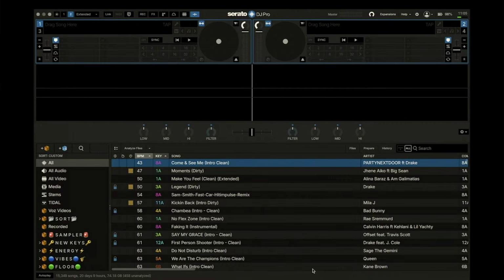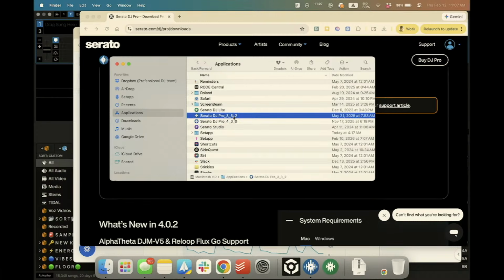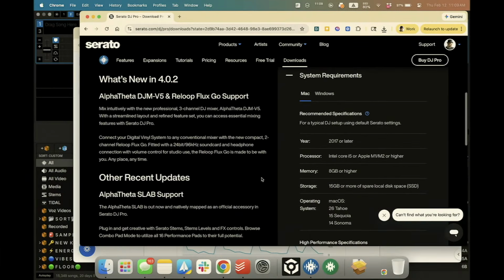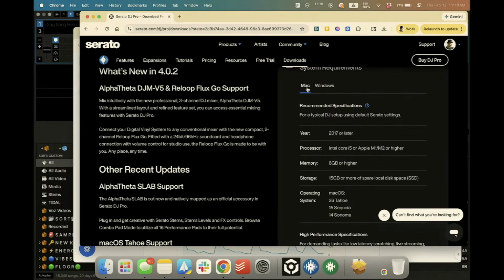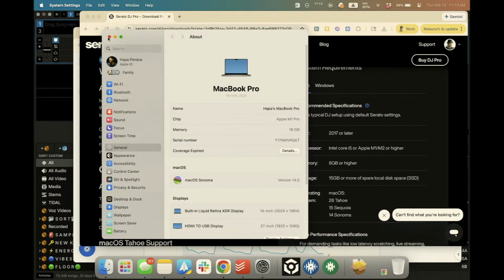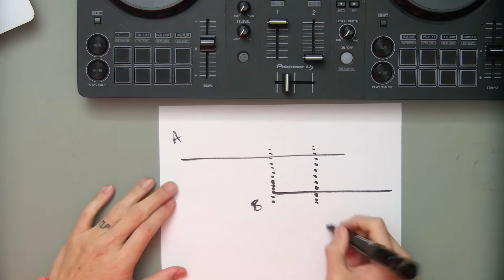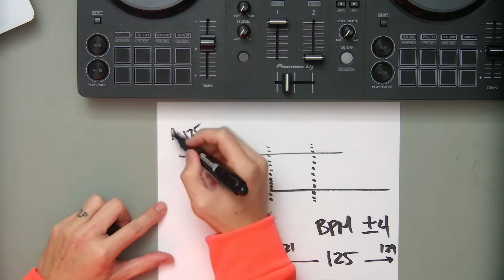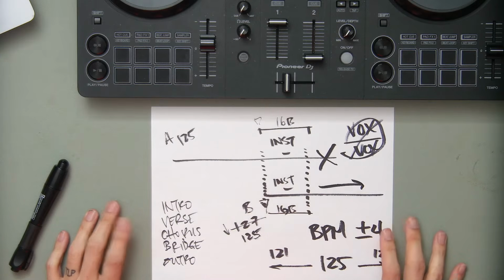Live DJ Help | Ask anything from Beginner to Advanced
Need technical help?  Just getting started with Serato, rekordbox, djay?
Been DJing for a while but looking to level up?  Come and get help and advice from The DJ Coach.

In this live recording, I wanted to show how to install the newest version of Serato without risking Serato not being able to work for you when you're at a gig (how to keep 2 versions or more on your computer).

We also touched on specs for your laptop and when to upgrade and also broke down the Anatomy of the Mix when mixing house music.

0:49  How to check for what version of Serato you are on
1:08  Why you should rename Serato App before downloading the new version
4:20  Minimum requirements for your computer to install Serato
7:45  Checking what Mac Specs are and upgrading your computer
10:50 Anatomy of the Mix